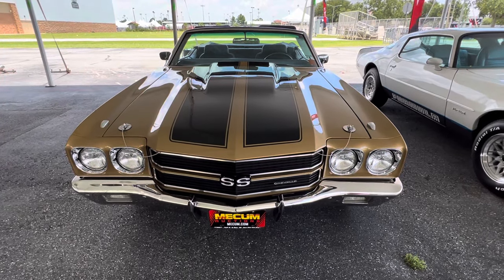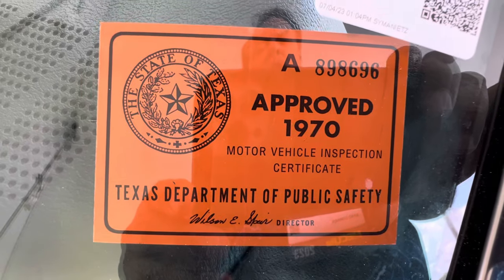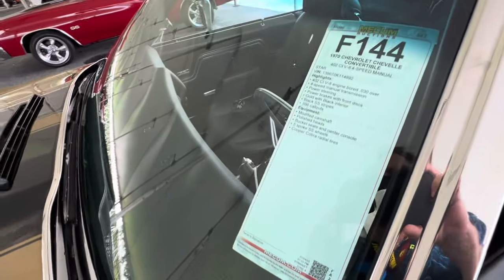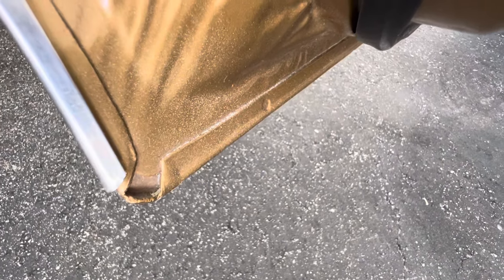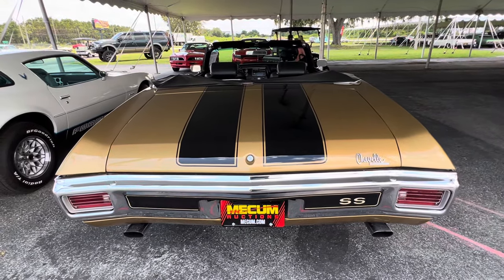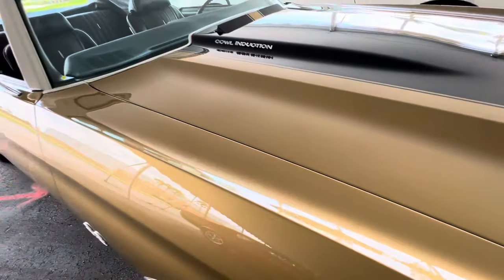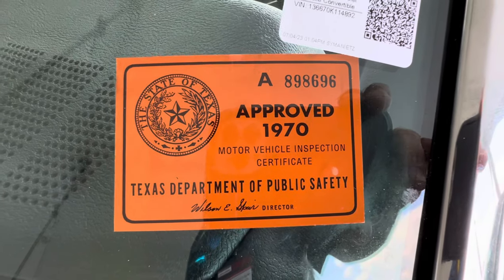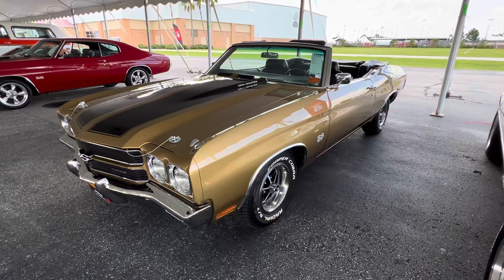1970 SS 396 Chevelle convertible Texas car (mecum￼ Kissimmee)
1970 Chevrolet SS 396 Chevelle convertible